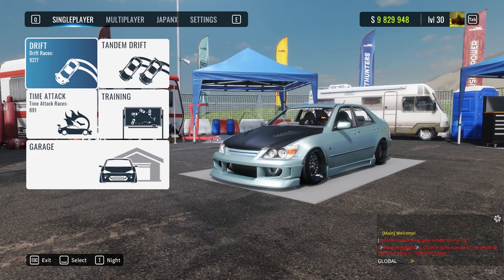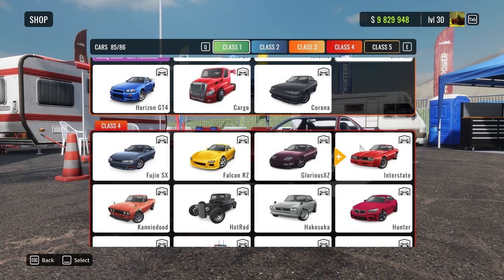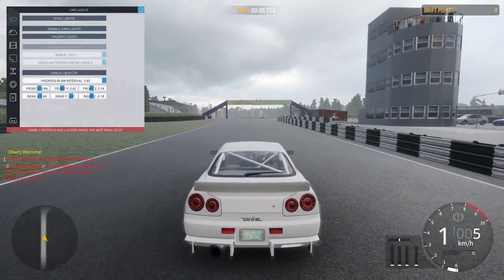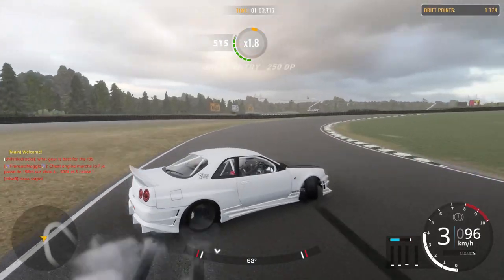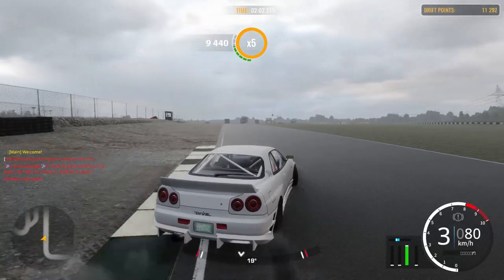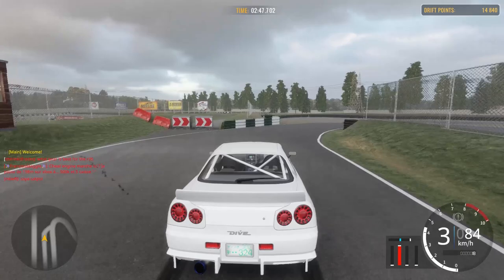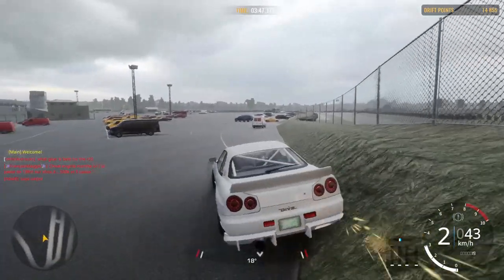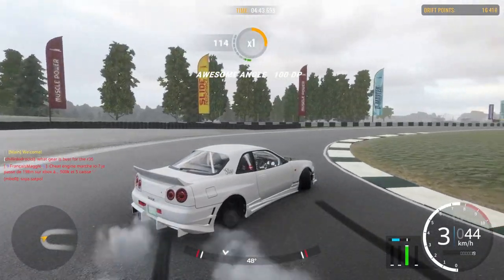Amazing New Map In CarX Drift Racing Online (PC, PS4, PS5 & Xbox)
Checking out a new map in CarX Drift Racing Online PTR 1.12.0 v2

▷ FiveM: fivem.net